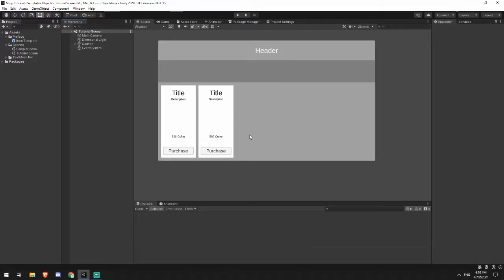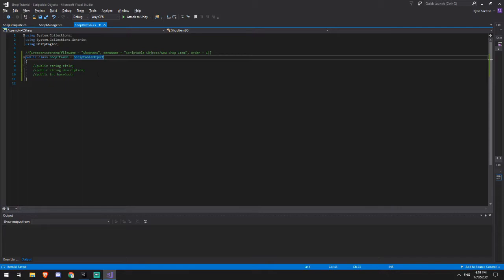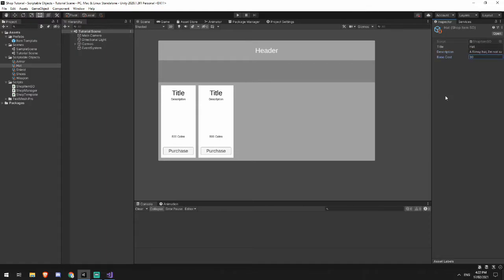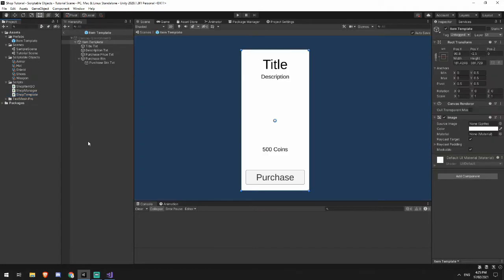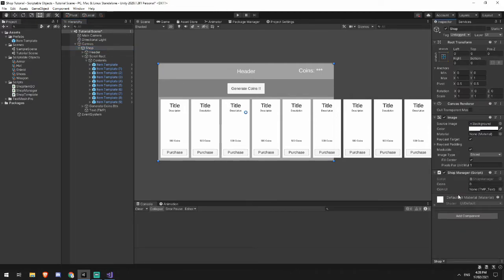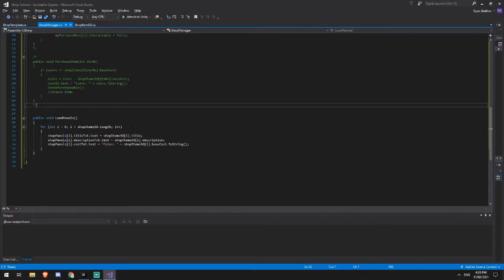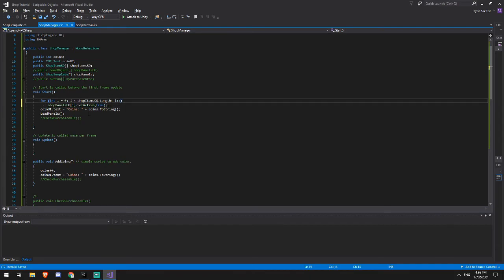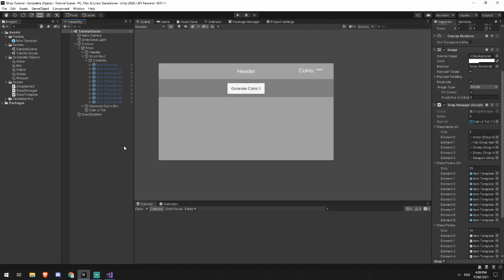Shop Tutorial Unity #2 [2021] - Scriptable Objects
Hey All,

In this tutorial we build upon our shop tutorial video by adding in scriptable objects. If you wish to follow along the first video can be found

I hope this helps you understand scriptable objects better :)
Flarvain